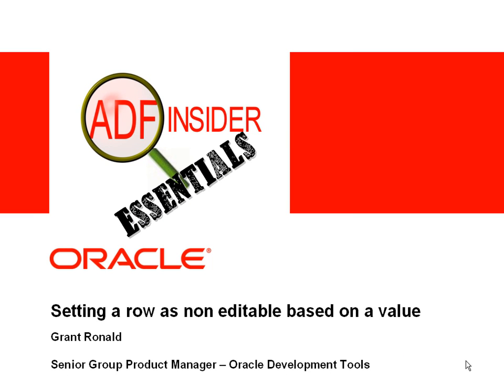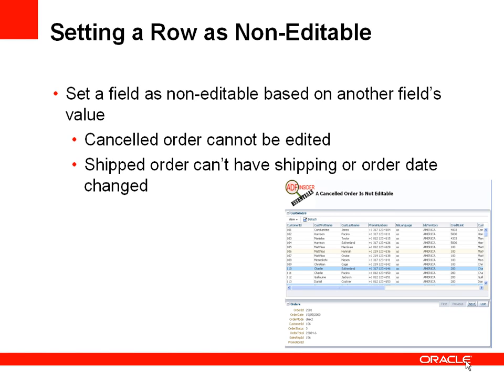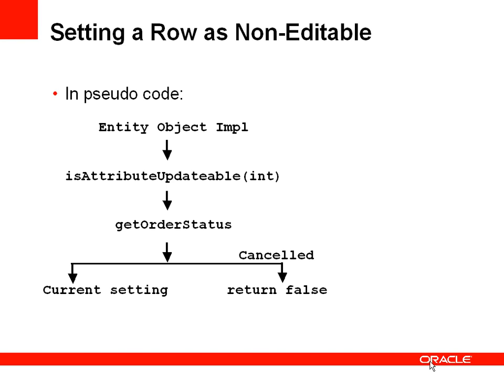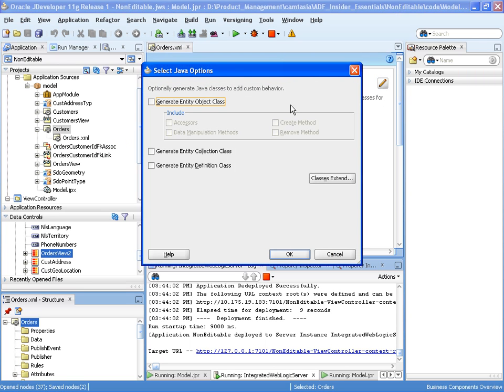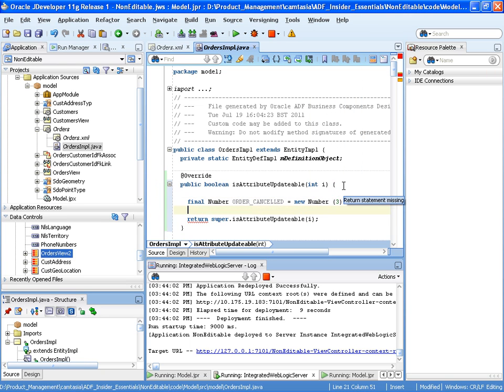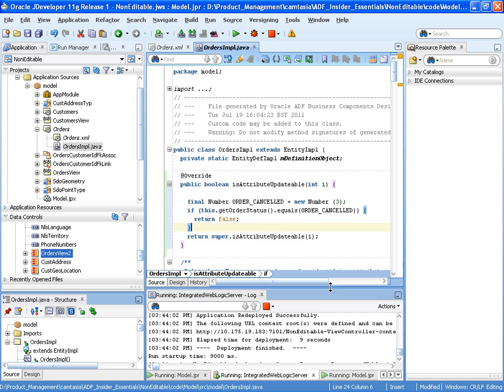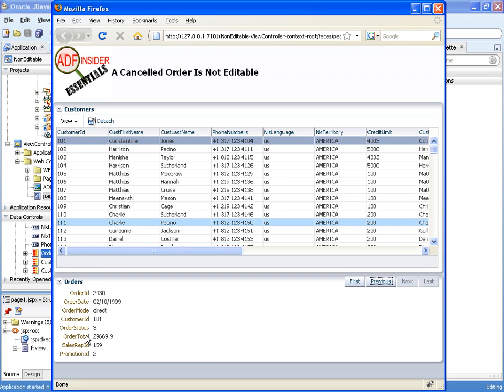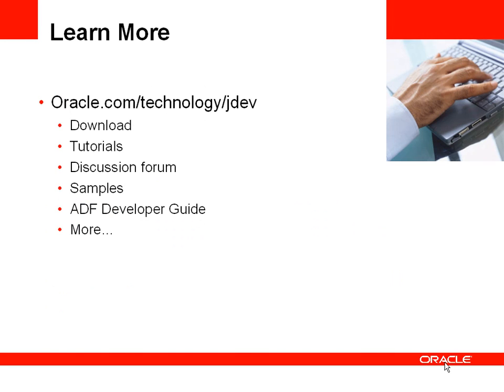How to Setting a Row as non Editable based on value in ADF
Setting a Row as non Editable based on value in ADF